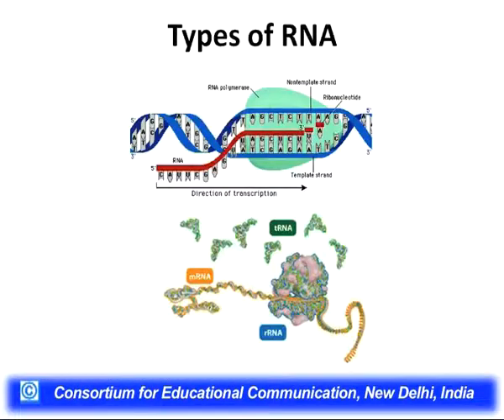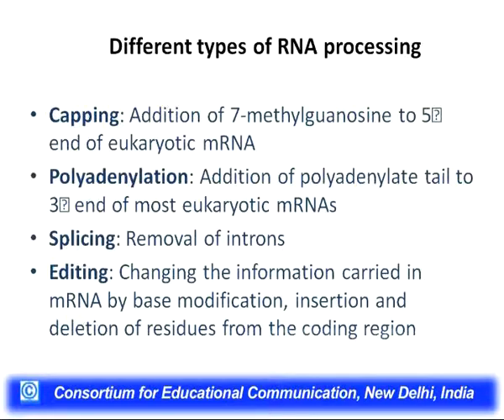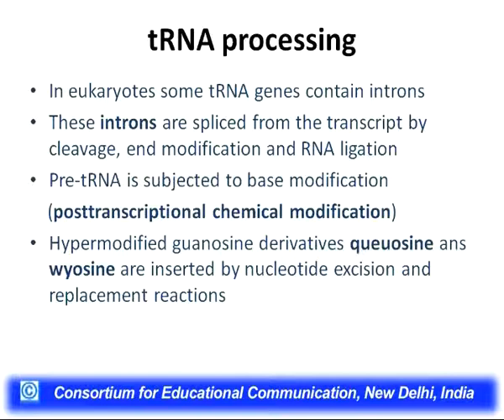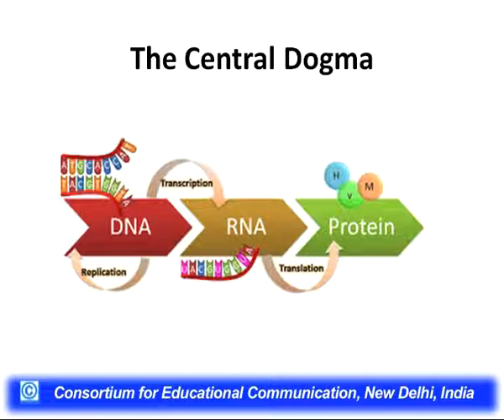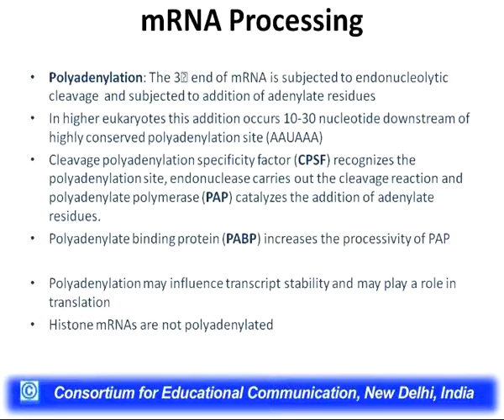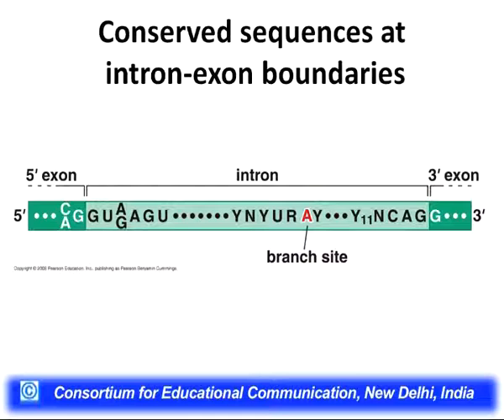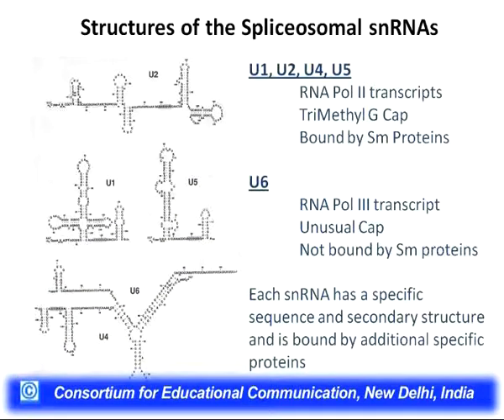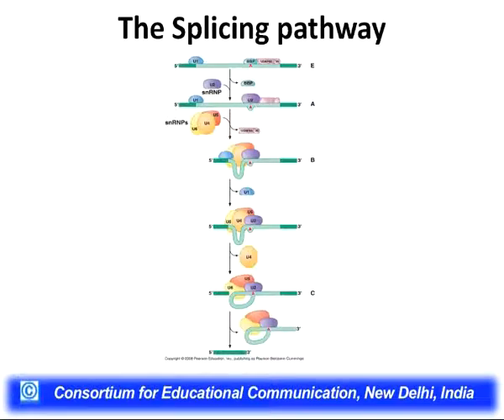Molecular Biology : RNA Processing -I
This lecture deals with the processing of RNA

Objectives:
1.) To understand the processing of RNA.